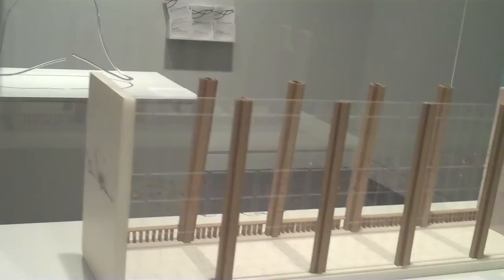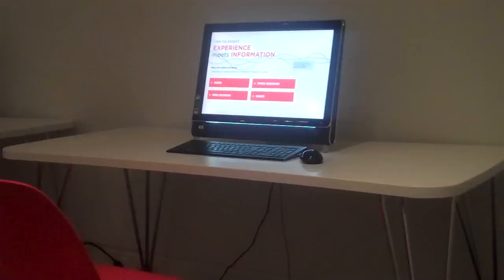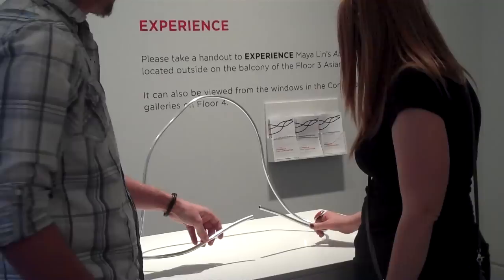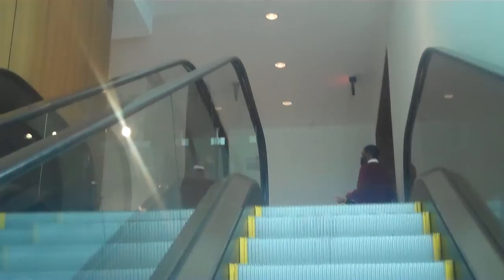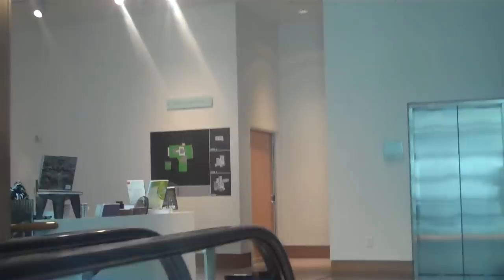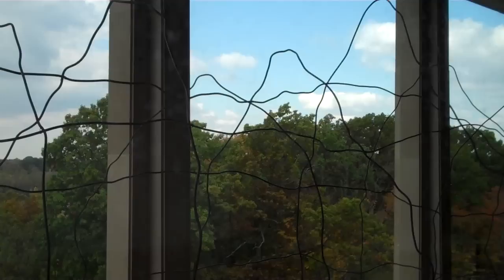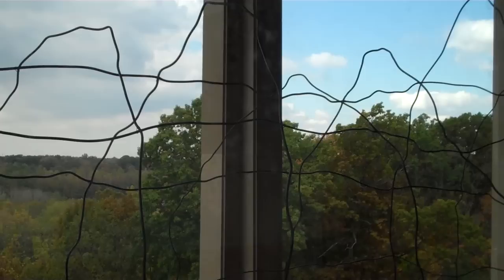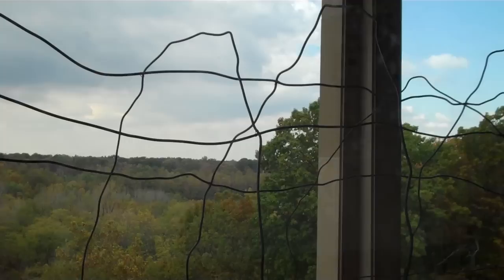Experiencing Maya Lin's Above and Below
When the act of looking at a work of art is separated from the act of learning information about it, we become aware that both activities are significant in their own right.  In Viewing Project 8 we will feature Maya Lin's sculpture, Above and Below, a site specific work commissioned by the IMA in 2007, which is located on the Floor 3 William L. and Jane Fortune Balcony outside the Asian galleries. In the Davis Lab on Floor 2 lots of information about Maya Lin's sculpture will be presented, including a model of the sculpture, video interviews with the artist, the artist's final design booklet, several slideshows depicting the installation of the work on the balcony, and some line drawings made by the artist.  But to experience Above and Below, it is necessary to make the trip outside to stand underneath the sculpture on the balcony.